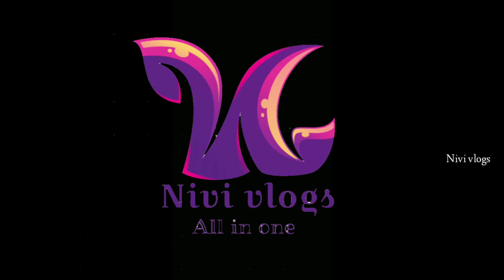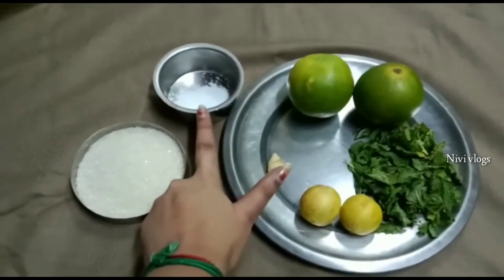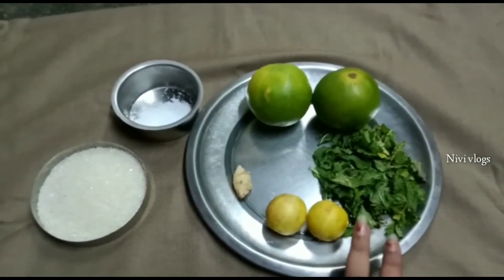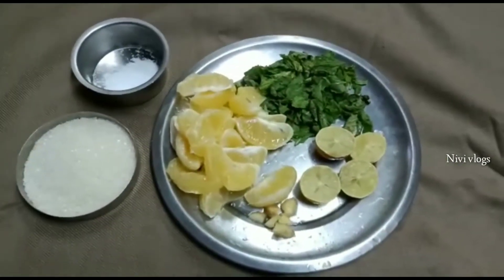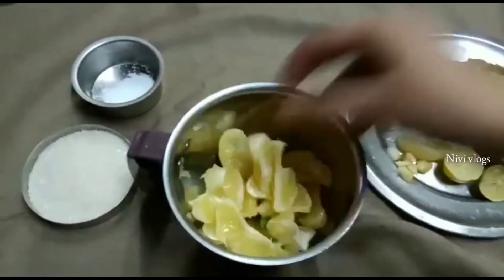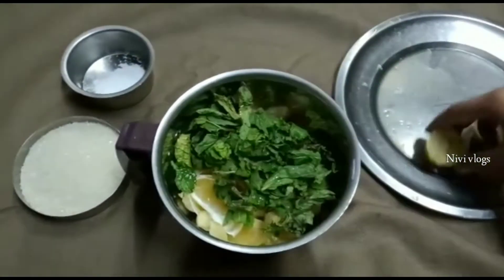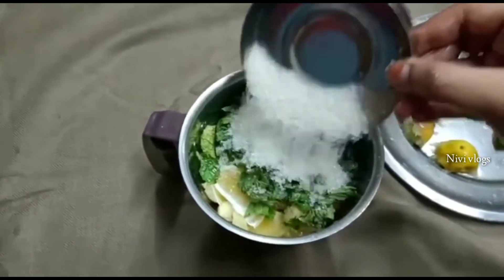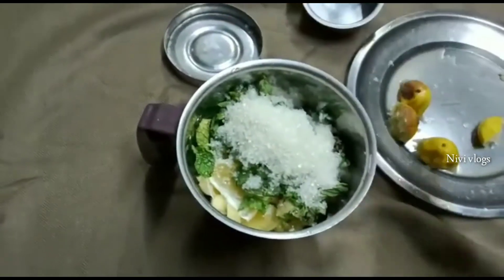Lemon mint juice Recipe | Tamil cooking channel | Tamilvlog | Couples vlog | Travel videos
Hi makkale,

This is nivi iam going give use full videos.. Today i did summer special juice try this at home because it will be cool for human health..

Try this and avoid few problems
Stomach pain
Body heat
Geedyness
Inactive

Video please share and give your opinion on comment box..